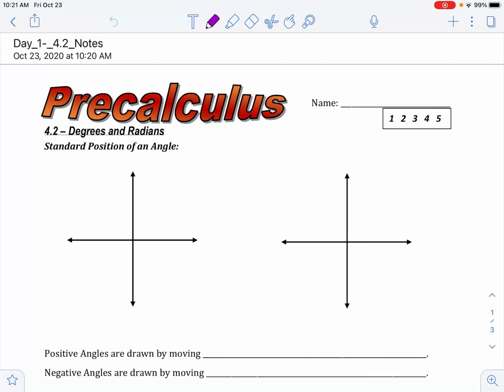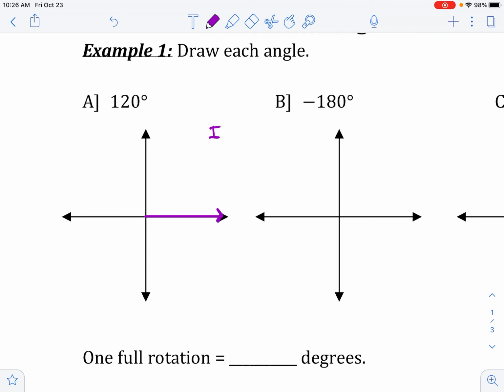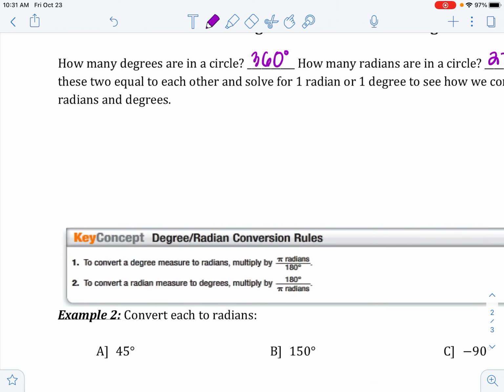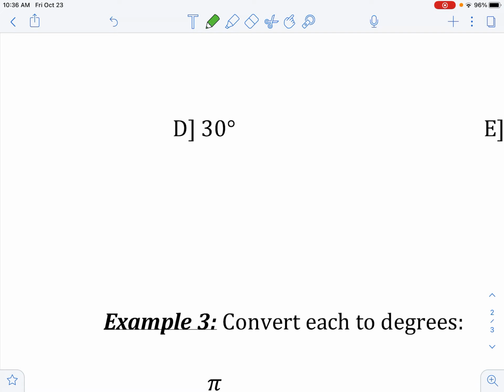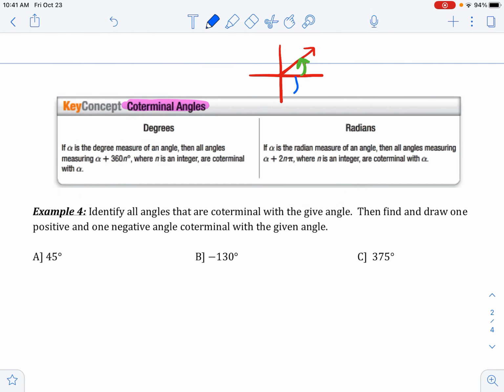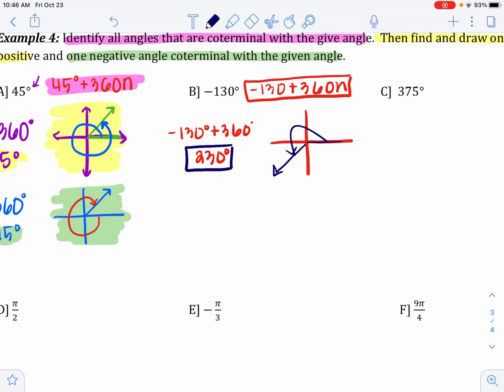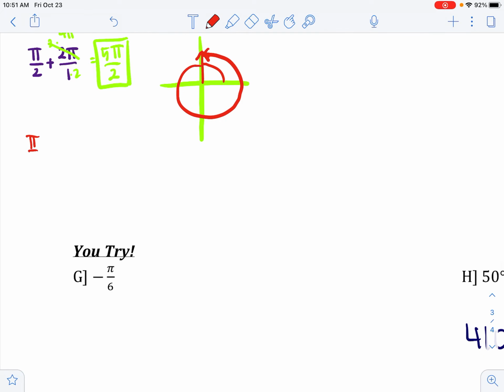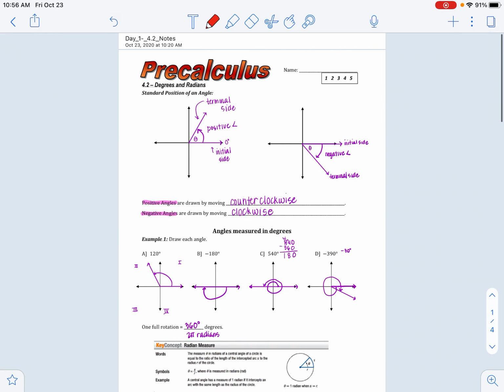Day 1- Degrees and Radians Notes